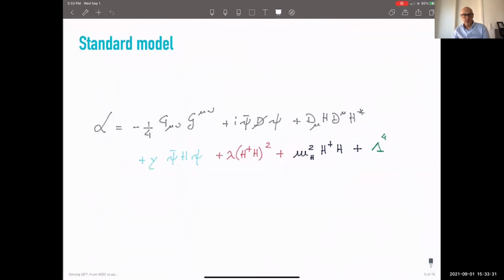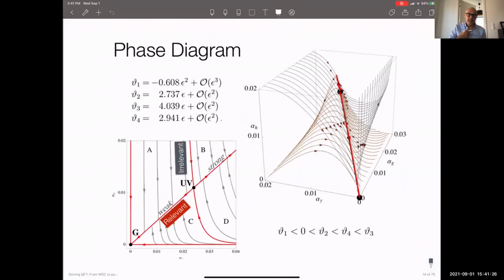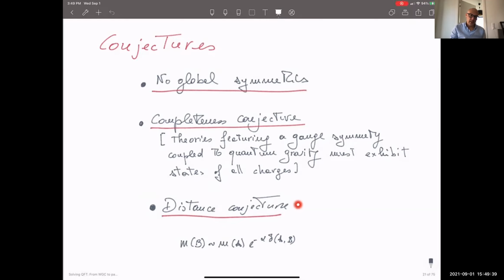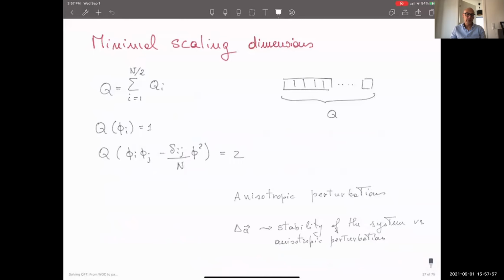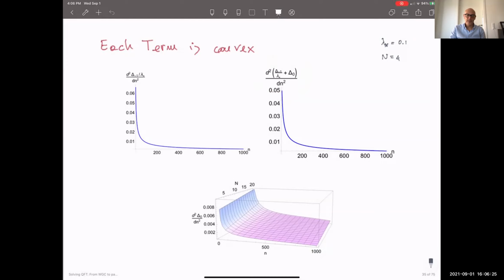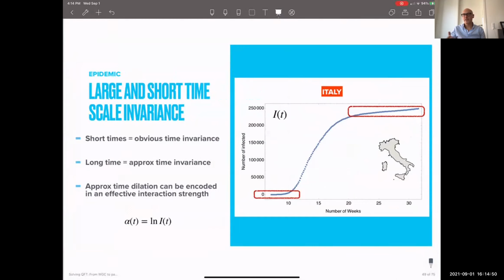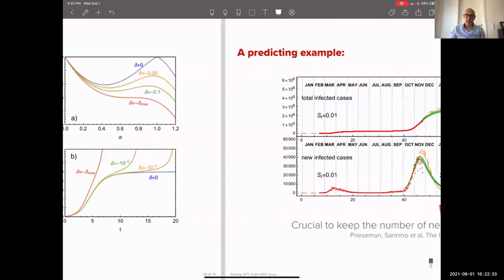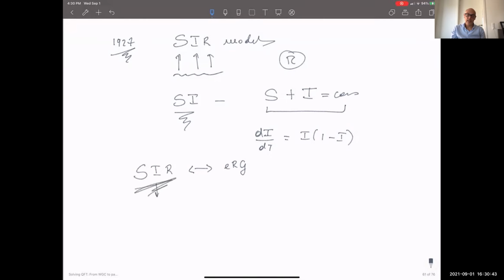Sannino: Solving (Q)FTs via CFTs: From Weak Gravity Conjecture to Pandemics